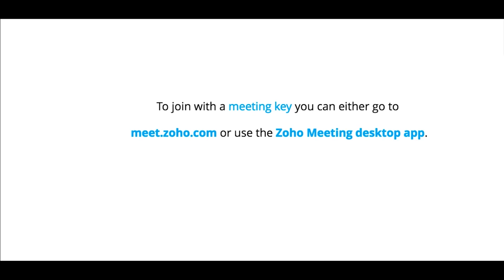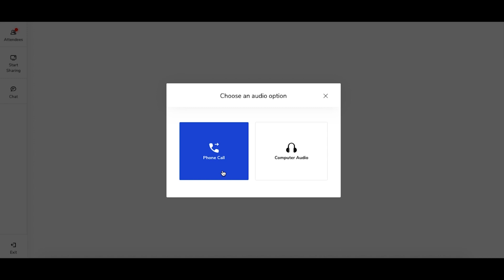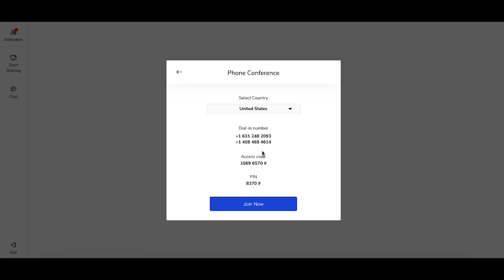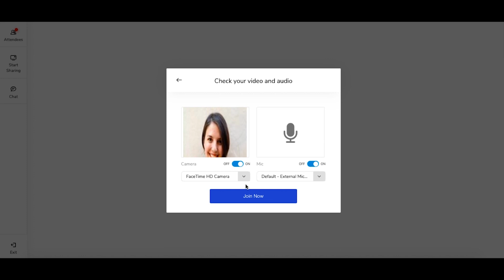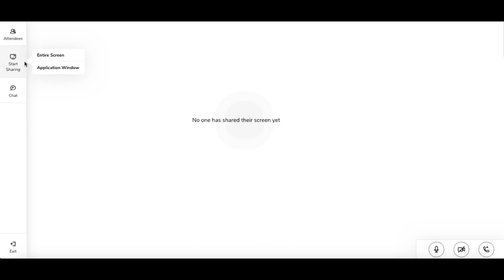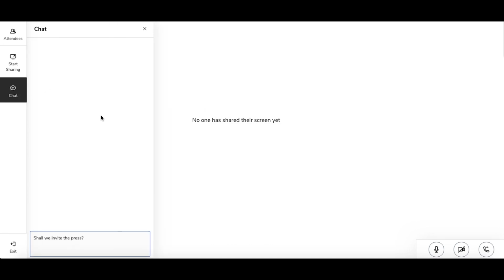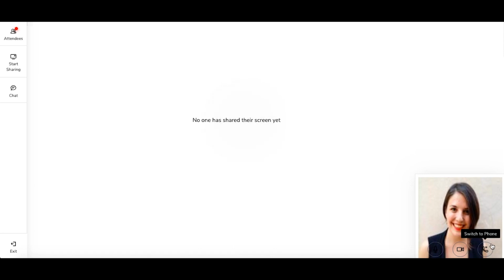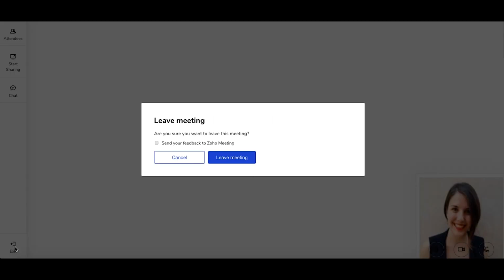How to join an online meeting and use the live meeting window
Zoho Meeting is an online solution that lets you host meetings and webinars.

This video helps you learn how to join an online meeting and use the different features in the live meeting window to collaborate with other participants.

Here is what it covers:

- Join an online meeting
- Use dial-in or toll-free numbers to join a meeting
- View other participants in a meeting
- Share your screen or an application window
- Use the chat option
- Mute and unmute audio
- Enable and disable video
- Switch from computer audio to phone audio and vice versa
- Leave a meeting